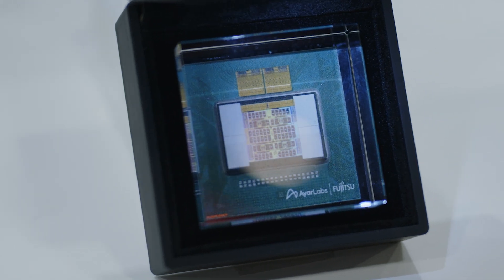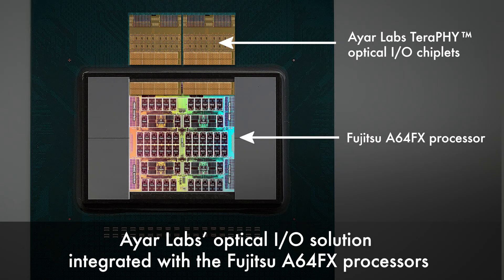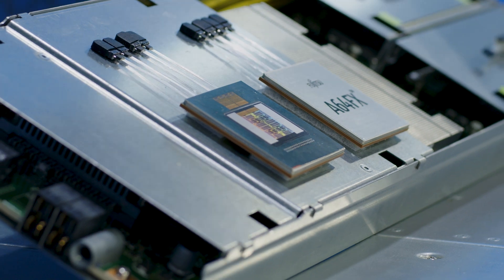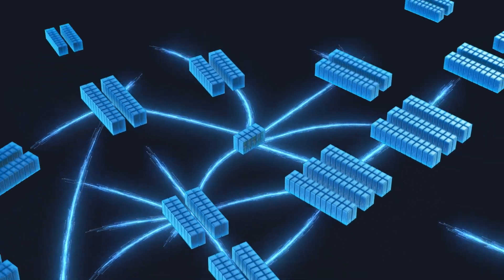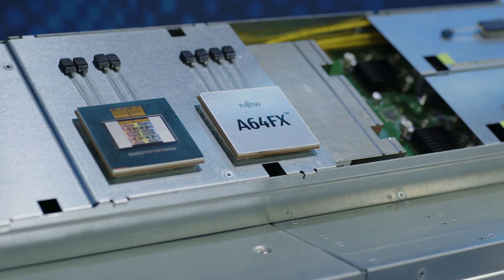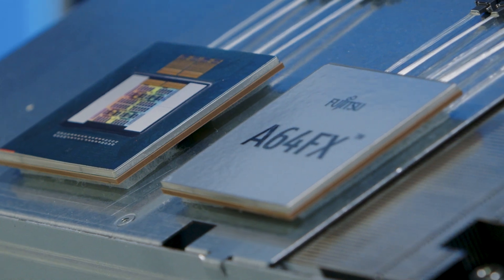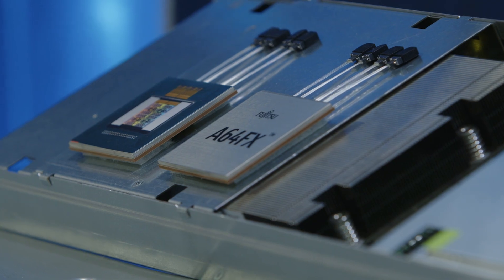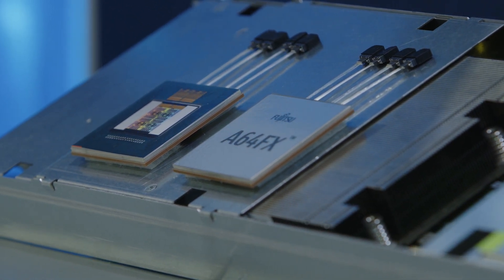Fujitsu and Ayar Labs: Taking on AI and HPC Workloads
Fujitsu and Ayar Labs are envisioning the future of hardware and system architecture design to address the growing performance, efficiency, and scalability demands of AI and HPC workloads. Together, they showcase a conceptual demo of how the Ayar Labs optical I/O solution can be integrated in a Fujitsu system.